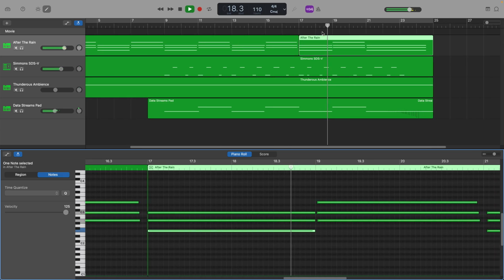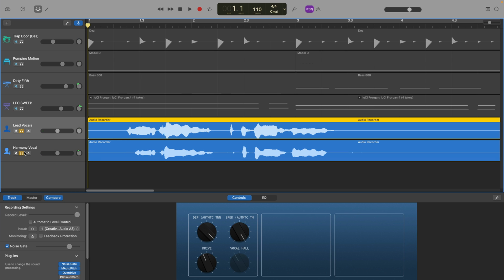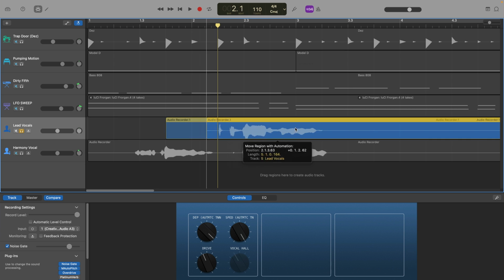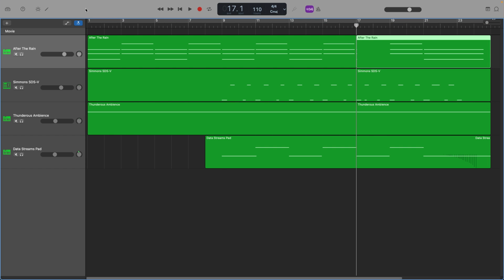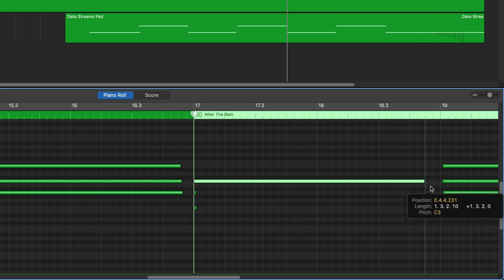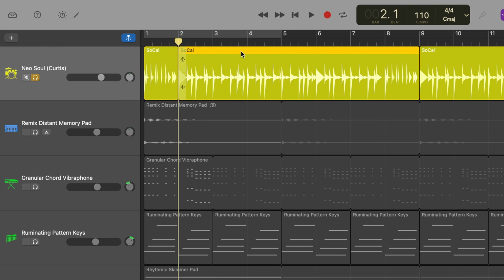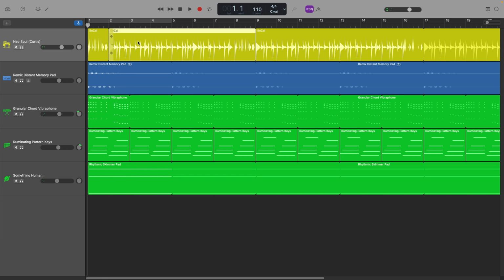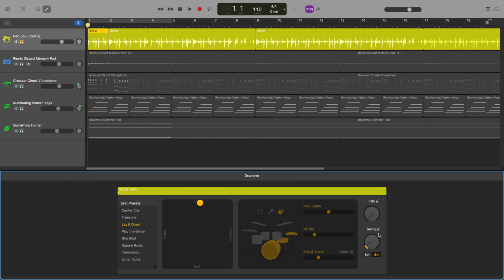How to split a track in GarageBand (easy method)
GarageBand makes it really easy to chop up your Audio, Midi or Drummer tracks. Here’s how it works.

00:00 How to cut a track in GarageBand
00:11 Cut an Audio Track
00:57 Cut a MIDI track
02:02 Cut a Drummer track